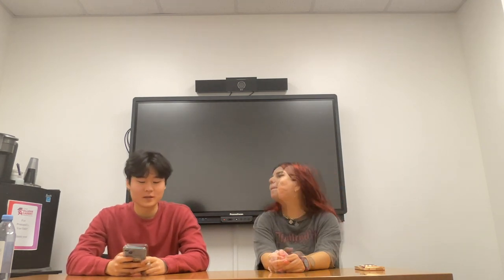CA Talks Podcast - CA Admissions and Spring Semester Tips! - Episode 009 2023 ft. Eric and Serena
Welcome to the CA Talks Podcast! This is our ninth episode of the year, hope you enjoy it! Today, one of our Central campus hosts, Booseong interviewed a fellow student Serena to learn more about the CA Admissions process and some tips and tricks to do well in the spring semester. Current juniors and prospective students, this one's for you!

The team appreciates any and all input. Our next episode will air on February 7th!